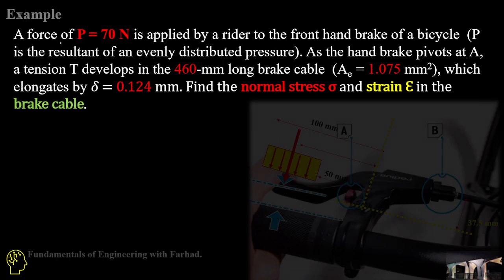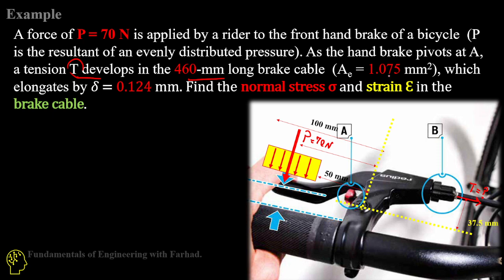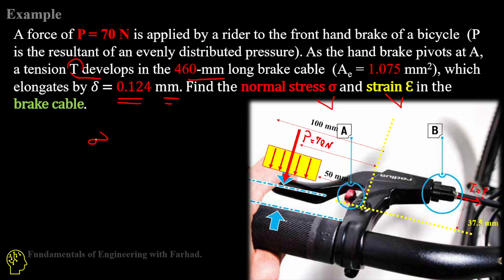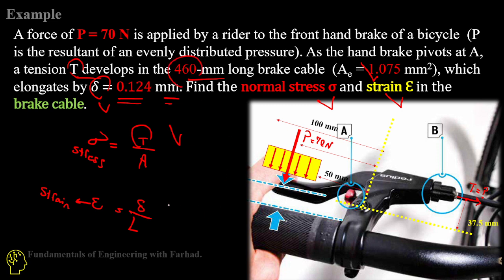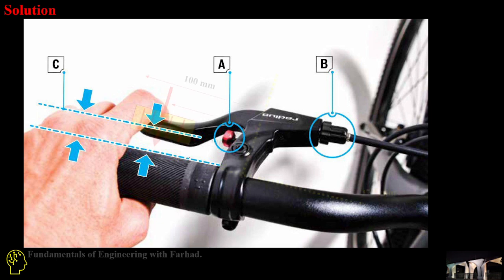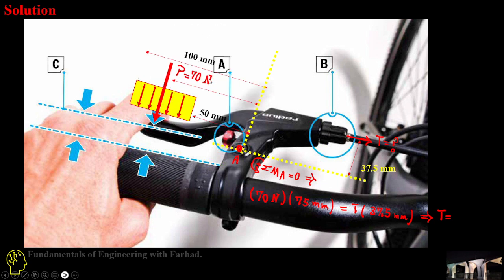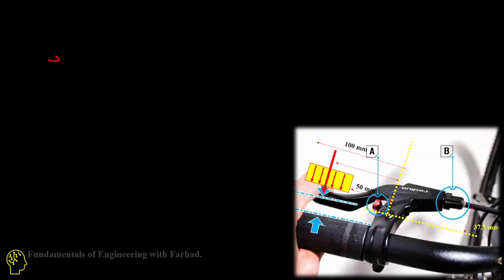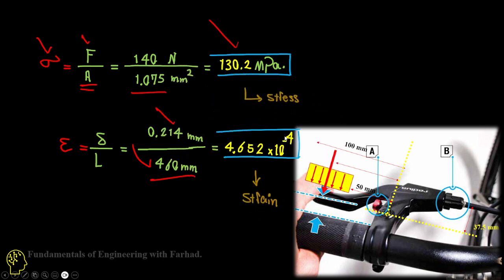126_Chapter_1 Stress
Mechanics_of_Materials
Chapter_1
Stress
[Normal Stress, Strain Calculation]